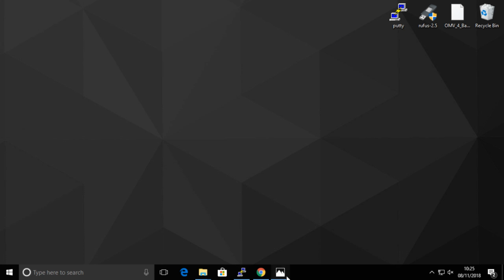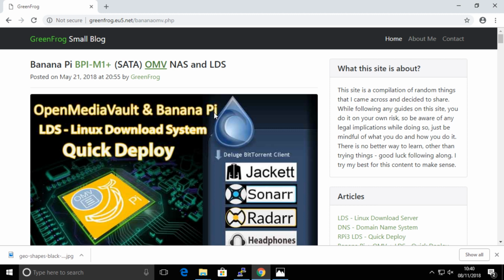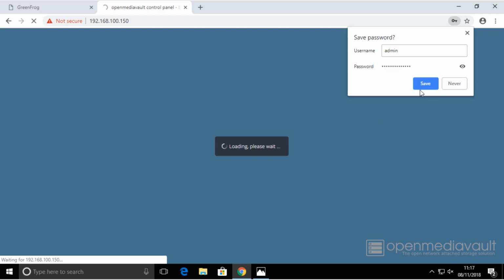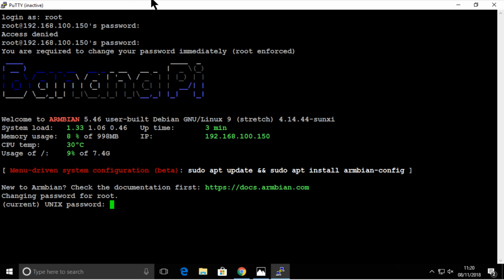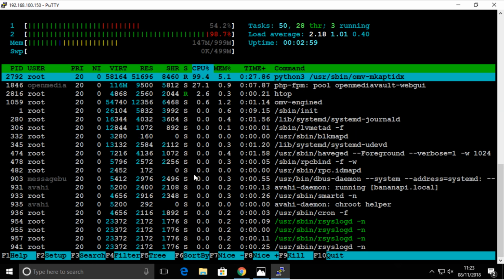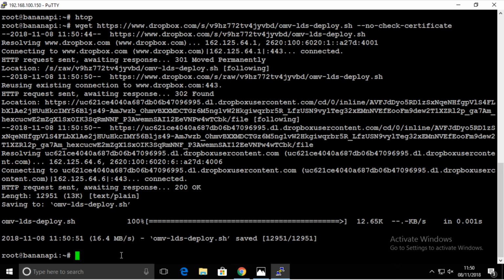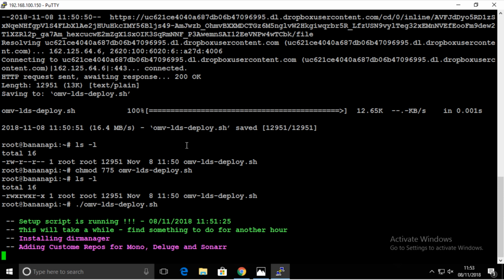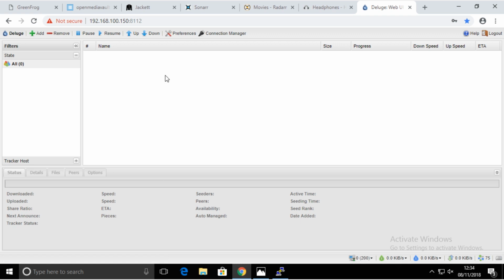Banana Pi - LDS (Jackett, Sonarr, Raddarr and Deluge) with OMV Part 1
Video show how you can automatically deploy very powerful server on inexpensive hardware.

OpenMediaVault (NAS solution) deployed on BananaPi MI+ (40$ SBC)

Linux Download System - LDS containing - Jackett, Sonarr, Radarr, Headphones and Deluge - all installed by the script - easy and fast.

Enjoy - GreenFrog